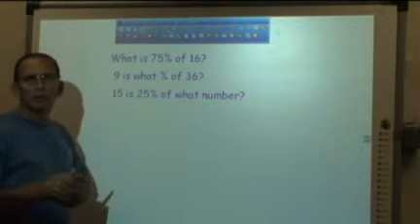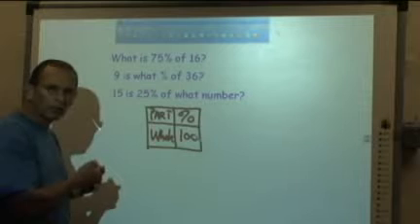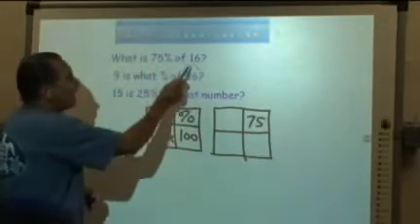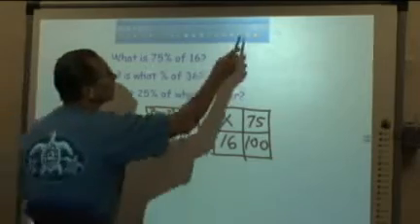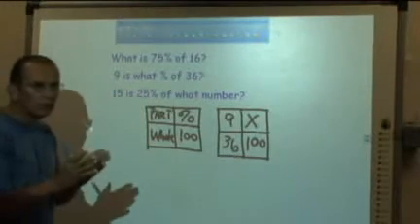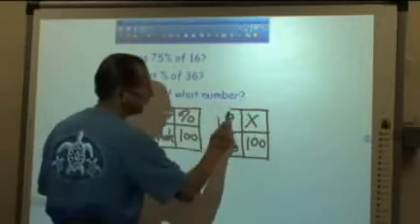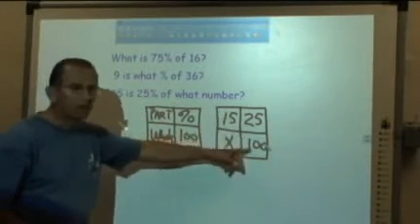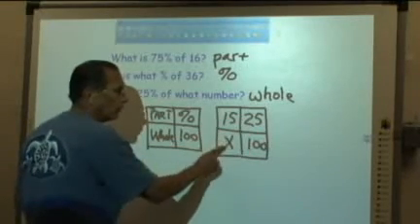Lesson 16a Finding Percentages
TeacherTube User: Charlesajones

Finding percentages